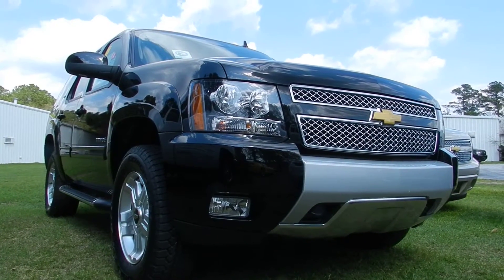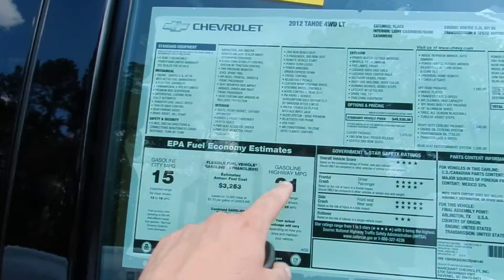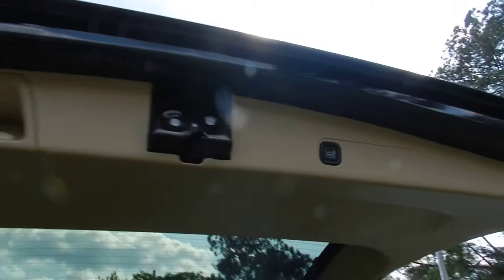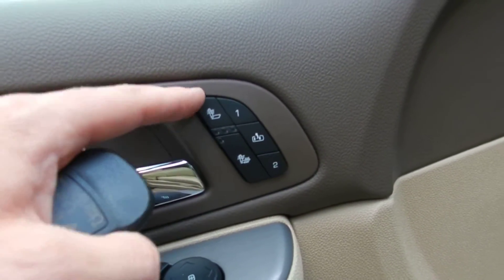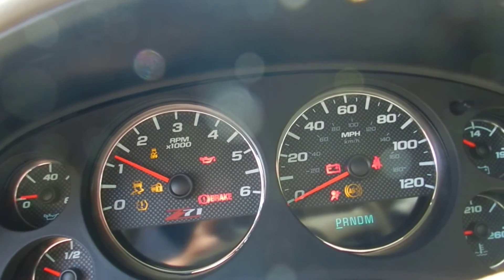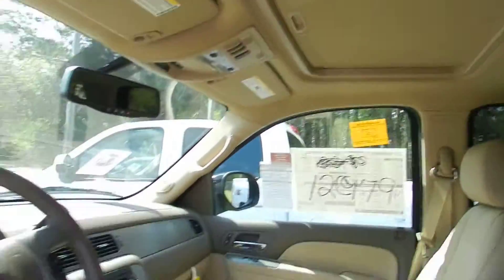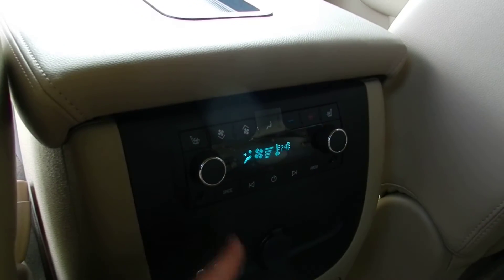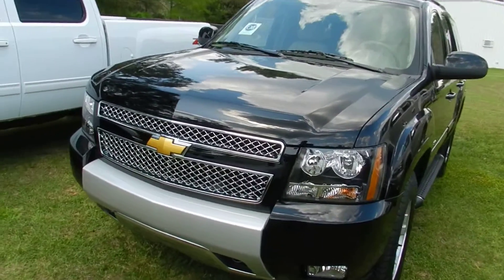New Chevy Tahoe Charleston South Carolina / 2012 Chevrolet Tahoe (stock # 12C179 )